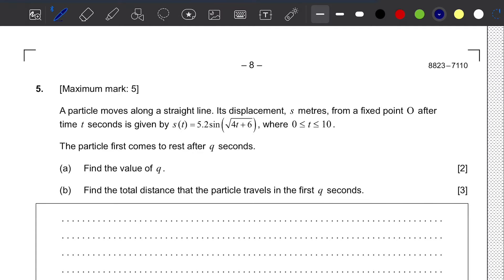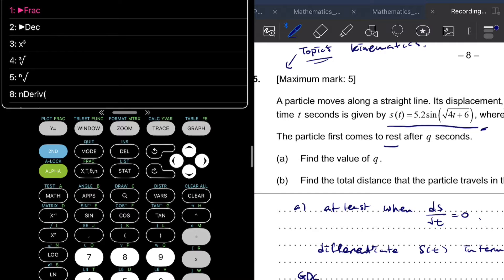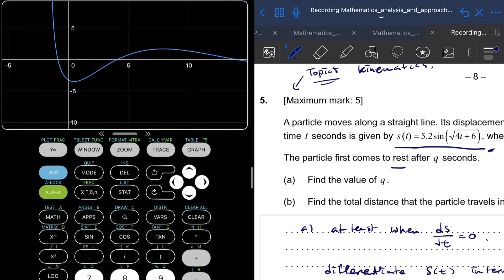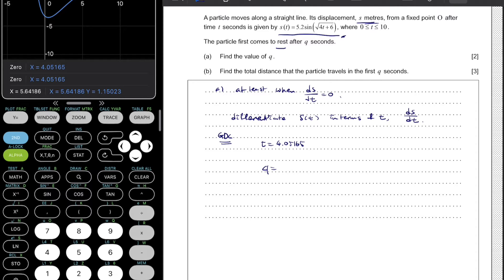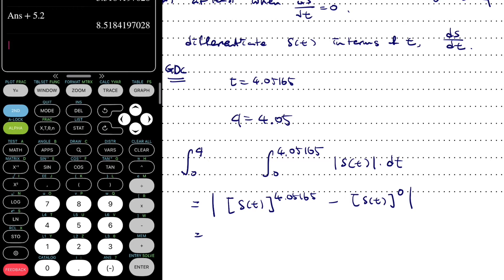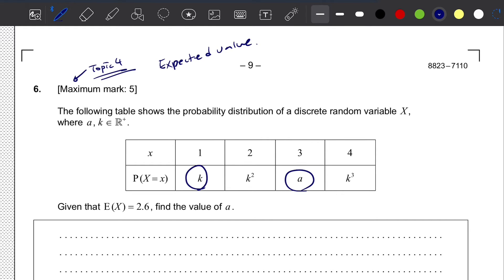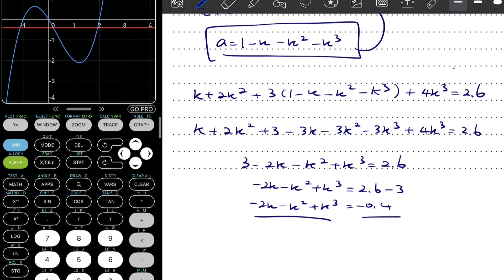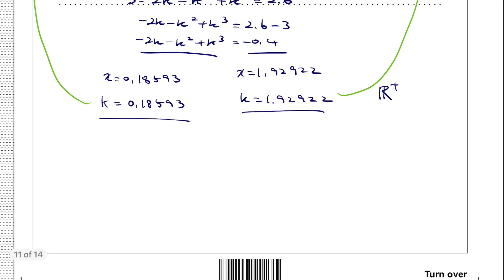IB DP Math AASL Nov 2023 TZ1 Paper 2 - Section A - Q5 & Q6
Solution to the latest IB DP MATH Papers (Nov 2023 Exam)

Section A:
Question 5:
Question 6: